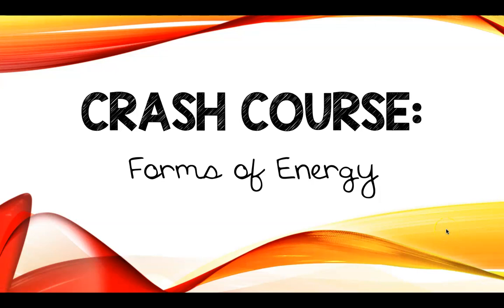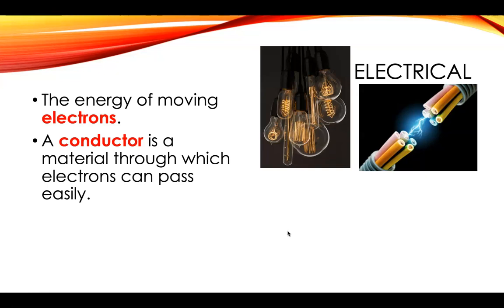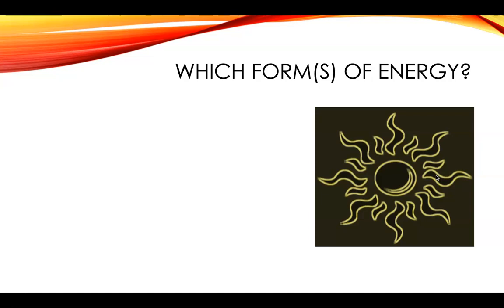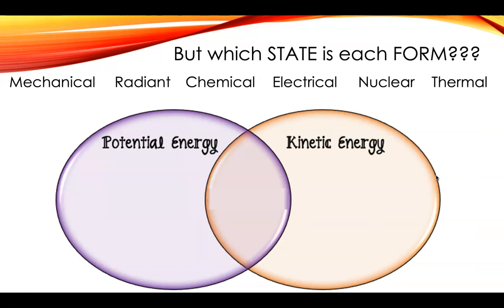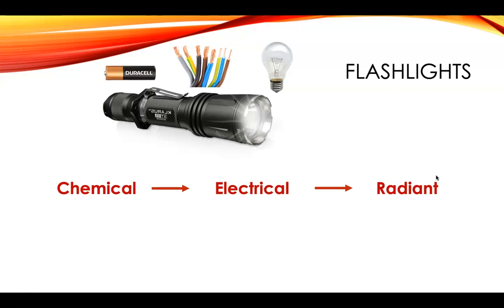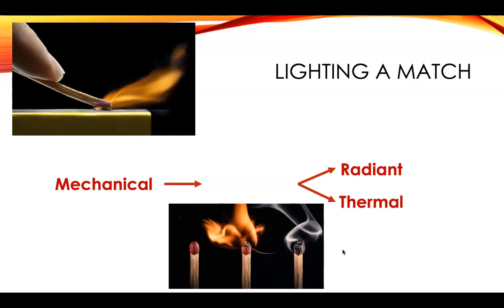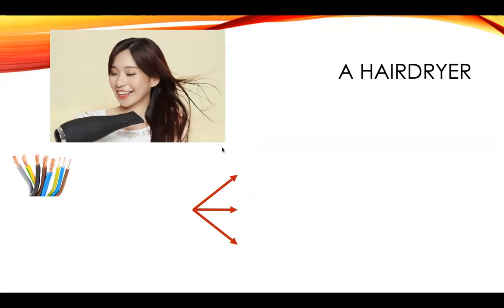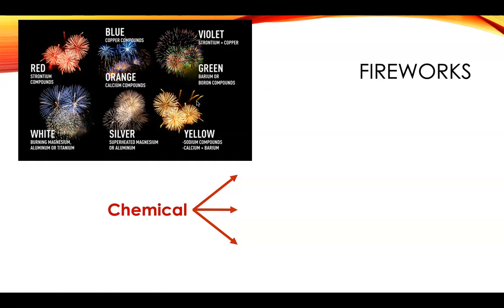Crash Course: Forms of Energy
Overview of the six forms of energy and energy transformations.